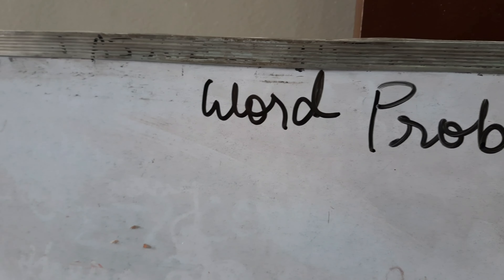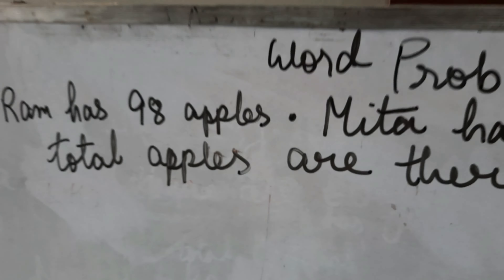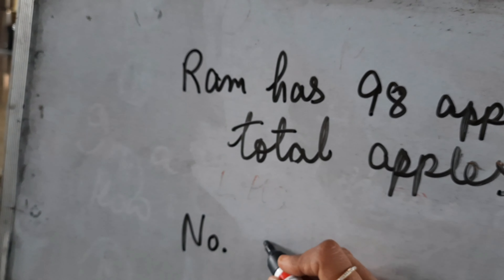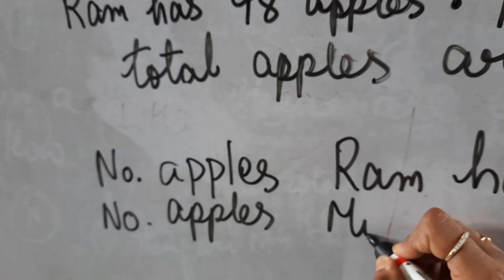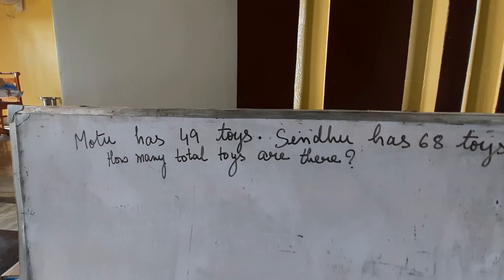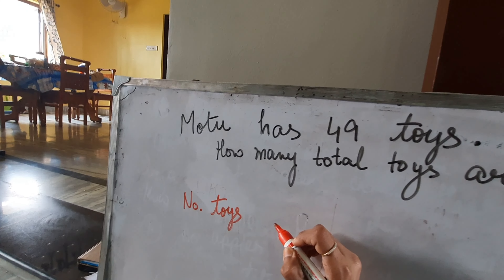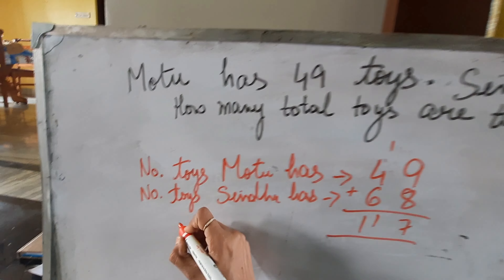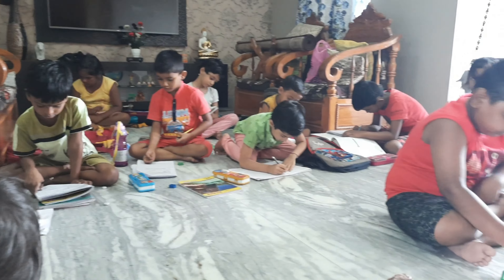word problems introduction to kg students in a simple way